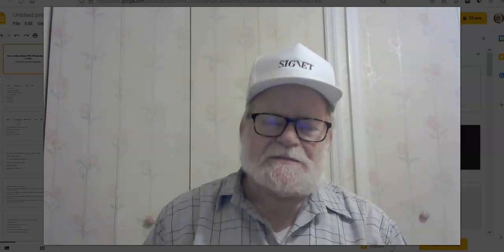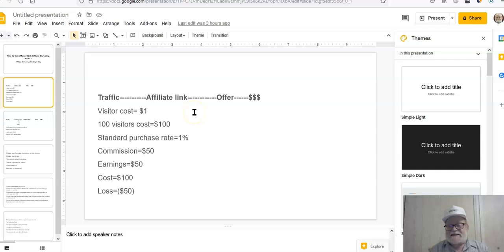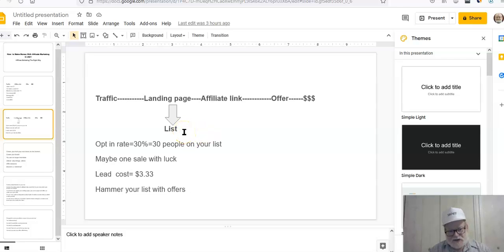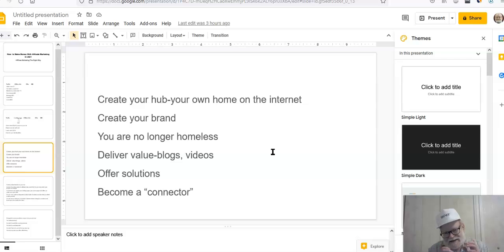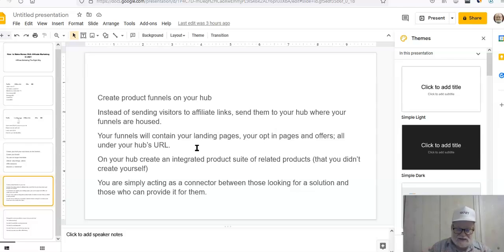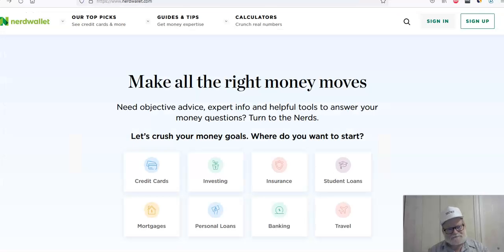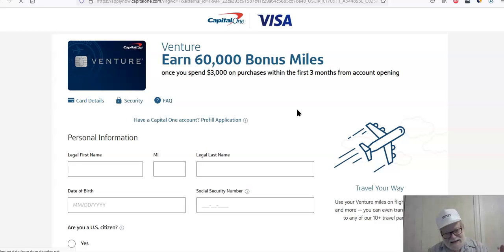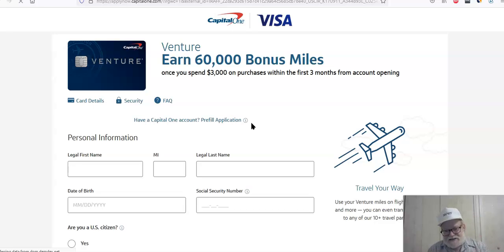Make Money Online With Affiliate Marketing In 2021 Step By Step Tutorial For Beginners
There have been  a number of models showing how to make money online with affiliate marketing. Unfortuneately, several of these affiliate marketing models don't work today.

Do not promote any affiliate products BEFORE you watch this video.

The rules for nmaking money onine in 2021 have caused these models to become outdated. At one time affiliate marketers were taight to send their prospects directly to their affilaite links to make sales and earn commisisons. Conversion rates for these affiliate matrketers were low, an average of 1%.

The training then told marketers to first send viitors to a landing page to get an email and then on to the offer. They then wre tutored to hammer their list with a continuous straem of affiliate offers. This didn't help affilites make money online either. Many nof their subs unsubscribed.

The best way to make money online with affiliate marketing in 2021 is to build a brand, gain trust and authority and then promote affiliate offers effortlessly.